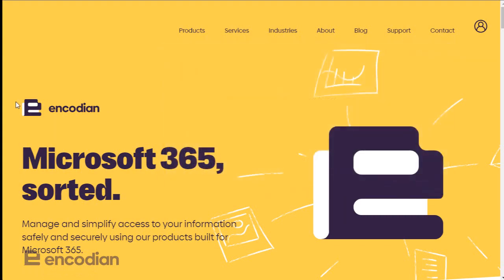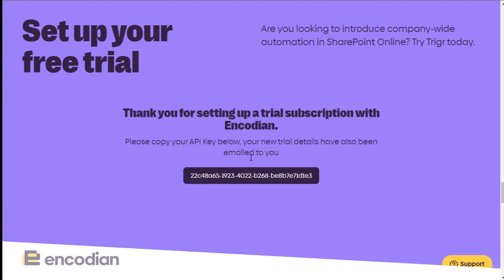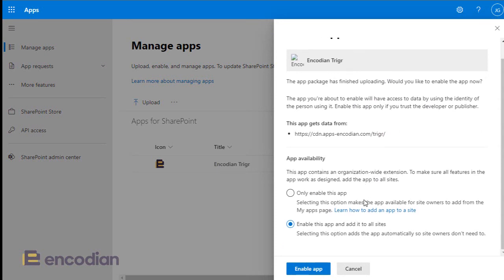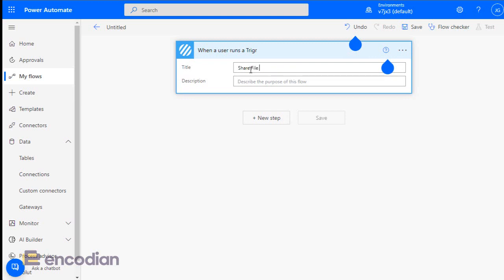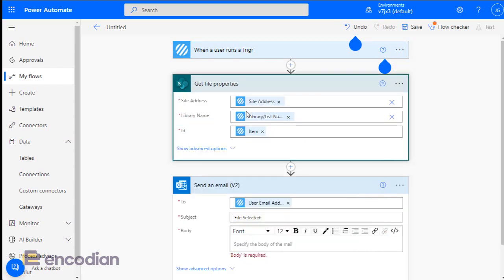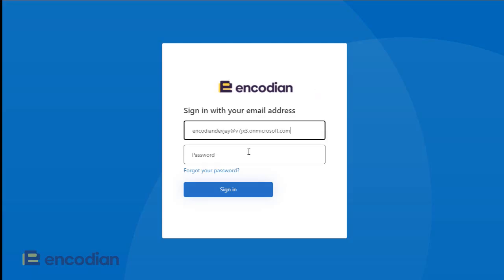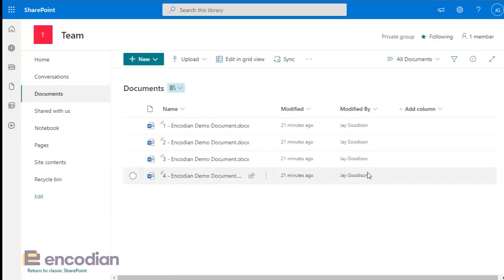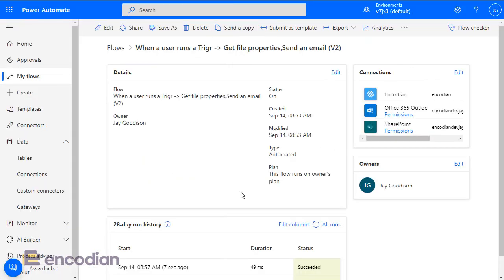Activate and configure a ‘Trigr’ trial subscription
This video provides an 'end to end' demonstration for creating an Encodian 'Trigr' trial subscription and configuring the product to make a single Power Automate flow available across all SharePoint Online sites.